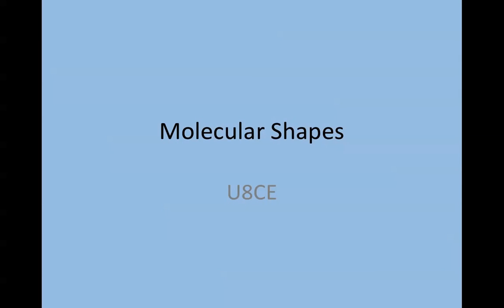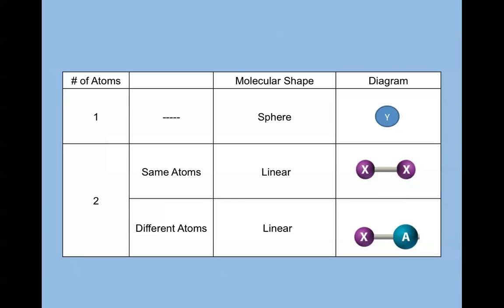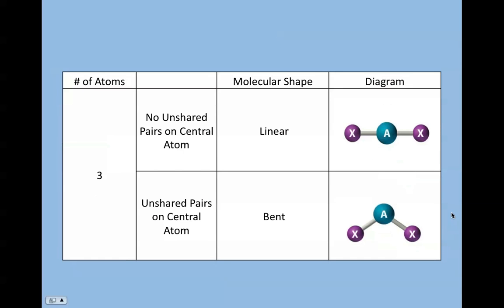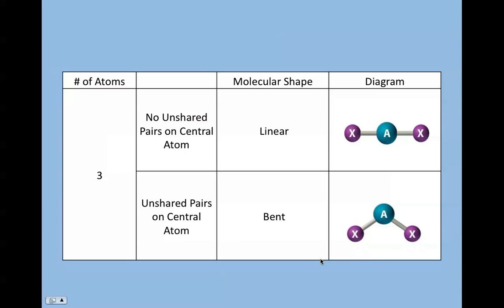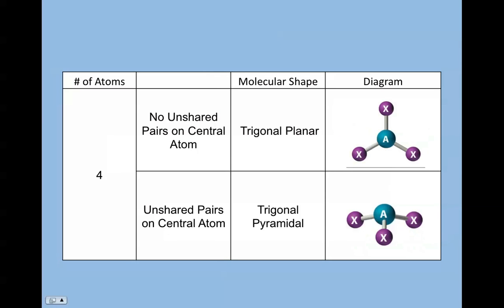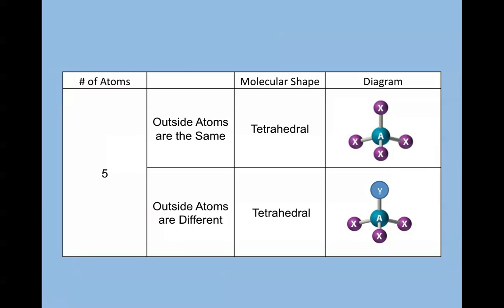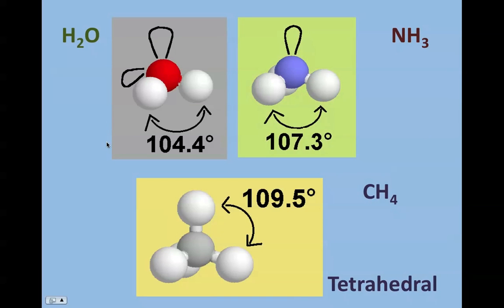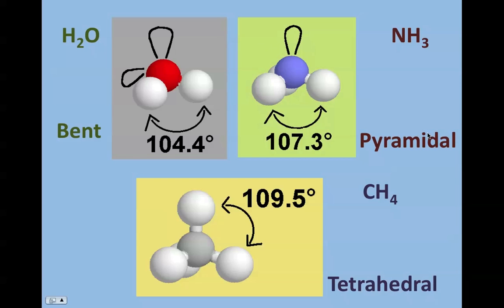U8CG Molecular Shapes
This video lesson briefly outlines the molecular shapes that Regents students are expected to know and apply during an upcoming lab activity.